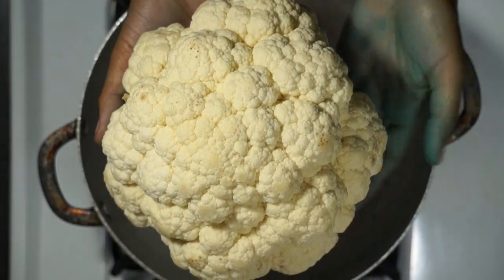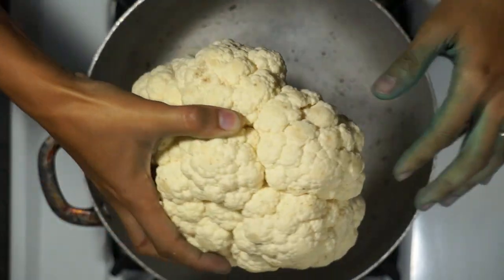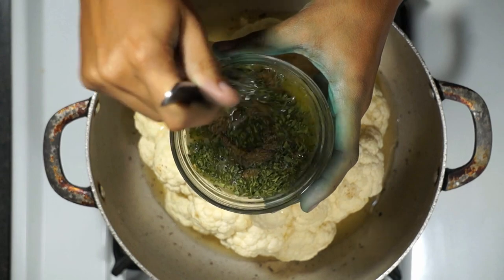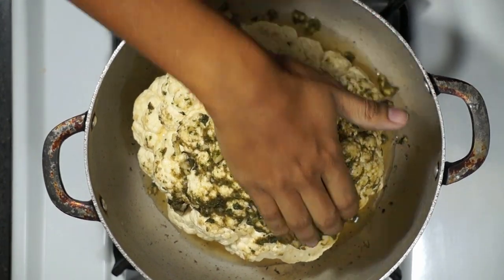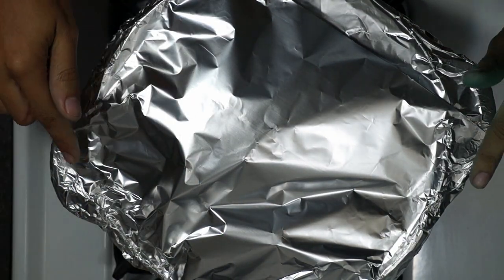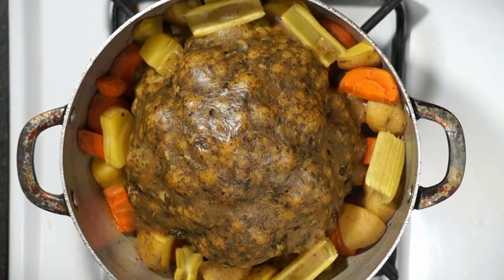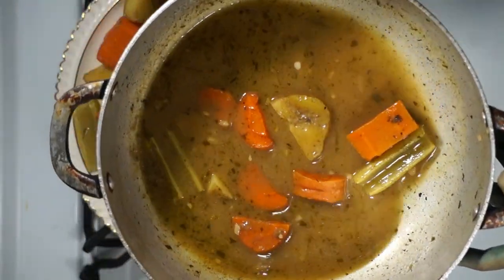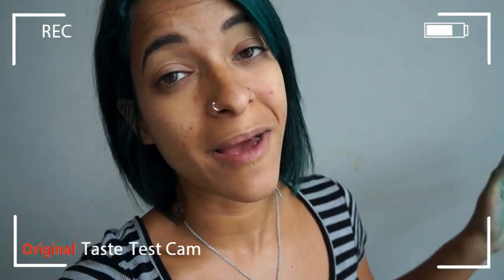Whole Cauliflower Roast | Vegan Thanksgiving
This vegan holiday whole cauliflower roast is easy to make and very flavorful. This is perfect for vegan Thanksgiving. Just because you go vegan doesn't mean you miss out on Thanksgiving.

1. Earthlings
2. Forks over Knives
3. Blackfish
4. Food Inc.
5. Meat the Truth
6. Cowspiracy